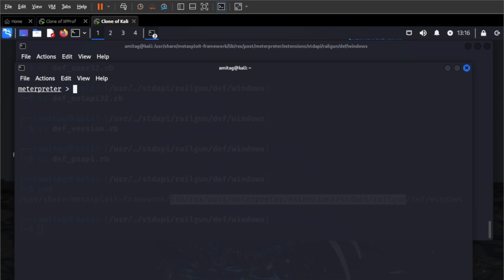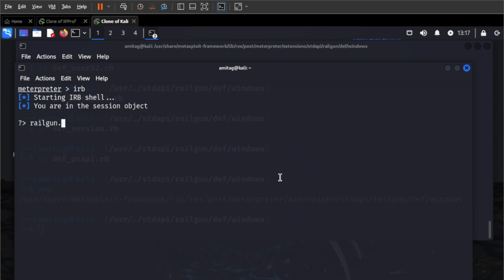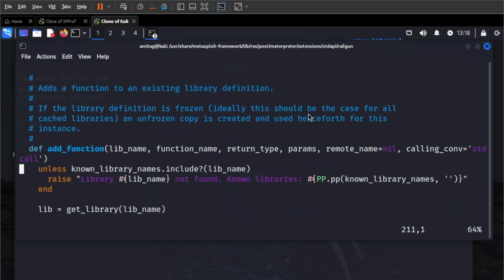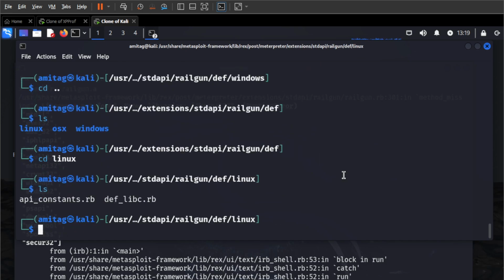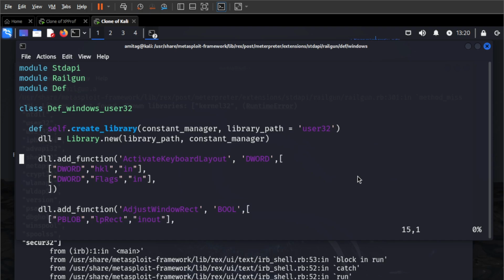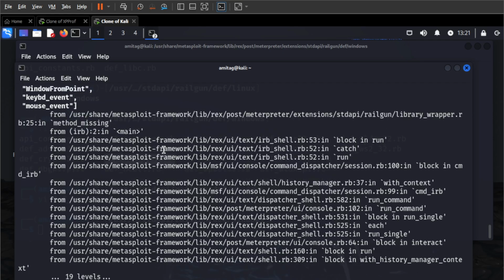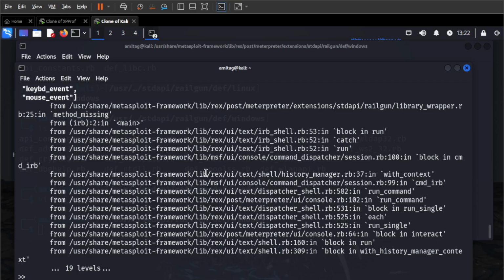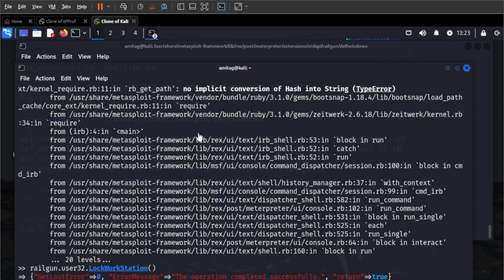**Unleashing Metasploit's Hidden Power: Master Railgun for Advanced Windows Exploitation 🚀**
🎯 In this video, I dive deep into Metasploit's **Railgun feature**, which allows direct access to the Windows API from within a Meterpreter session.
 🔥 Learn how to leverage Railgun for advanced post-exploitation, bypass defenses, and perform stealthy enumeration and privilege escalation.
 🚀 Whether you're a Red Teamer or an aspiring pentester, mastering Railgun will take your Windows exploitation skills to the next level!

 📚 Topics Covered:
 ✅ What is Metasploit Railgun?
 ✅ How to interact with Windows APIs
 ✅ Practical examples of privilege escalation
 ✅ Bypassing AV and EDR